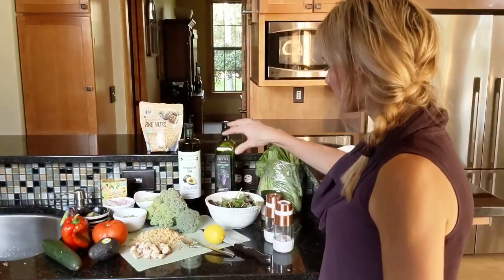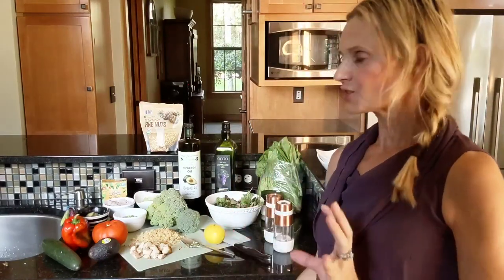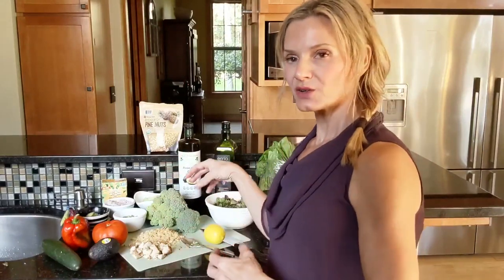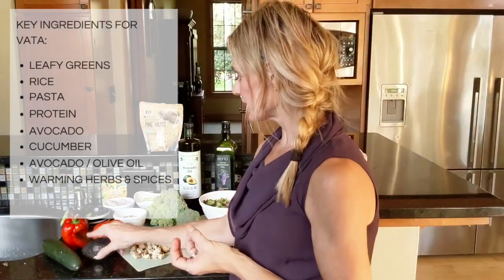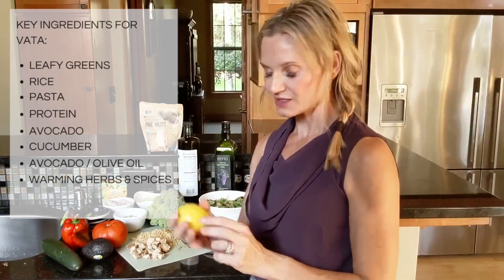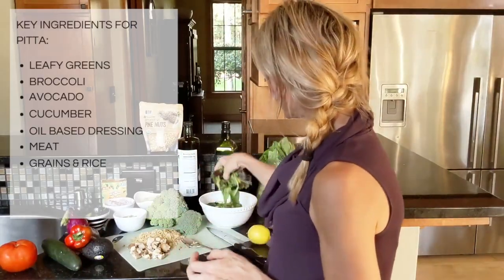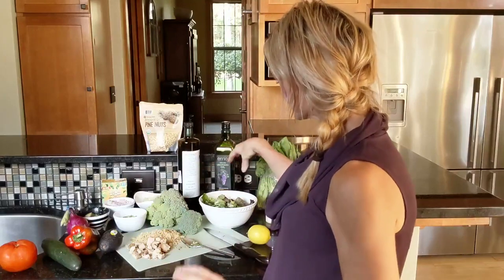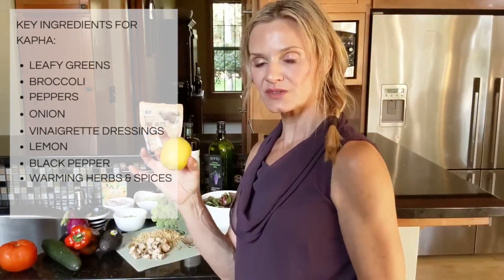Easy Salad Recipes For Every Dosha | Ayurvedic Kitchen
Tracy shares the key ingredients you need to make a salad suitable for any Dosha. Any food is friendly for any Dosha as long as you know the right way to prepare it for you. In Ayurveda, nothing is off limits; it's about choosing the qualities that rebalance your current state.

0:00 - Intro
2:50 - Vata Salad Recipe
5:55 - Pitta Salad Recipe
7:00 - Kapha Salad Recipe

Not sure what your Dosha is? Take our Dosha Quiz to find out

About Jivana

Jivana is a holistic platform founded by nurse and ayurvedic practitioner Tracy Adkins. We promote an integrated approach to wellness harnessing the power of ancient ayurvedic medicine with modern science. Feeling well should be accessible to all. Our collaborative platform aims to help you restore wellbeing and rebalance mind, body and skin.

Honour yourself. Find balance. Feel well.